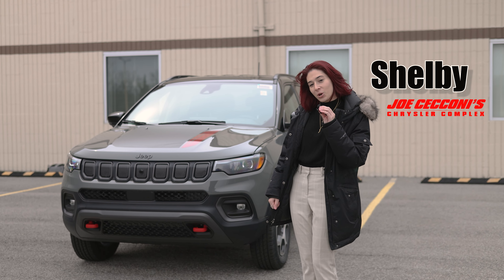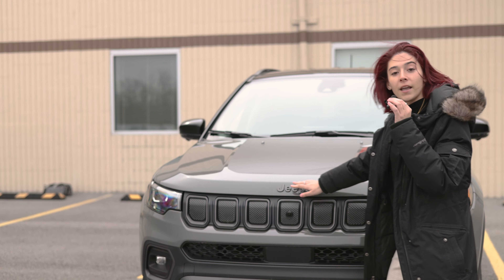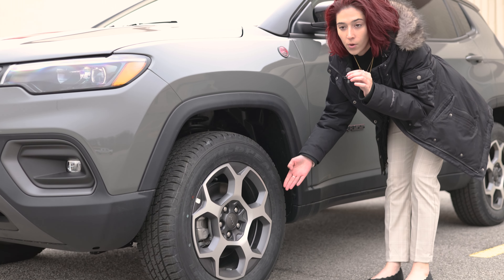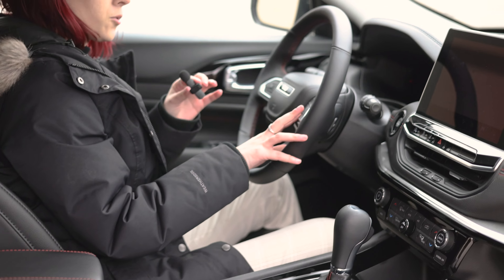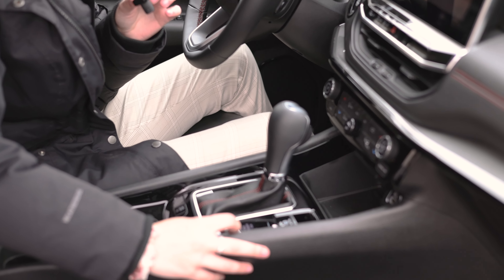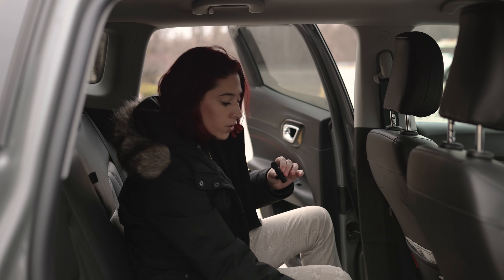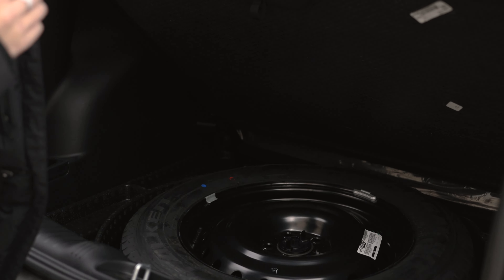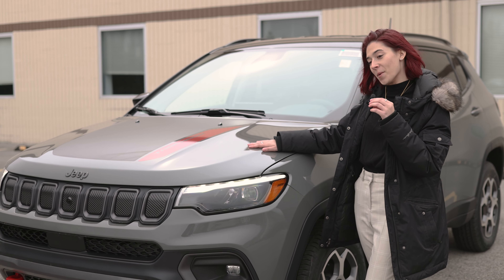Ep.1 Joe Cecconi's Showcase - 2023 Jeep Compass Trailhawk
Episode 1. Joe Cecconi's Showcase

Welcome to Joe Cecconi Chrysler Niagara Falls used car dealership video featuring the brand new 2023 Jeep Compass Trailhawk! In this video, we have Shelby, our knowledgeable sales representative, giving you a detailed overview of the latest trim level of Jeep Compass.